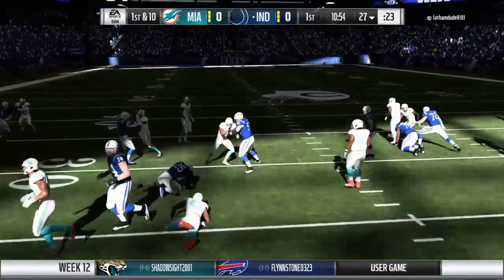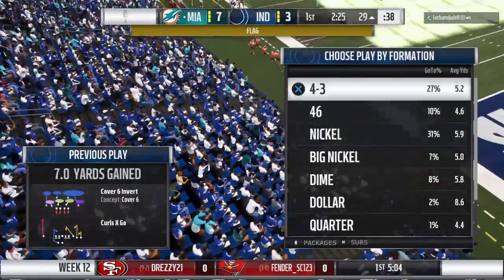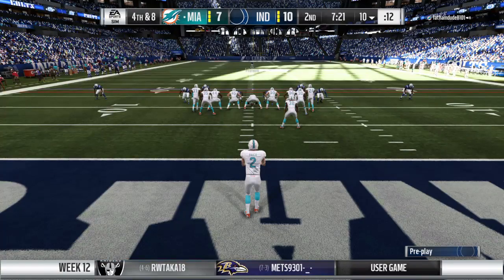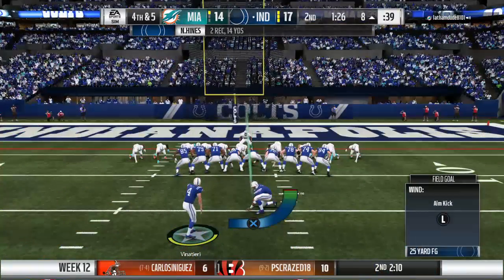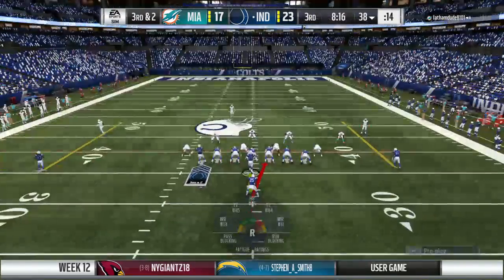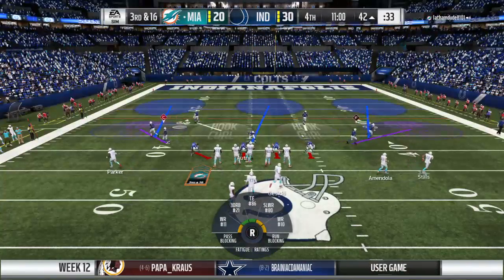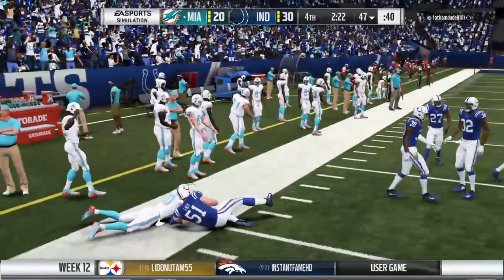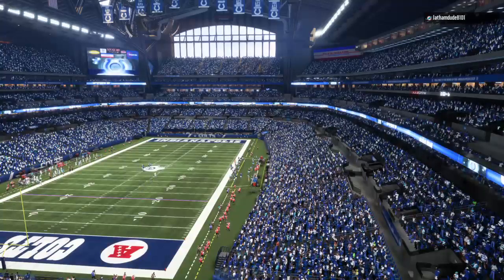TFG PS4 League Colts 2018 WK 12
A gaming channel with everything that is fun about Gaming